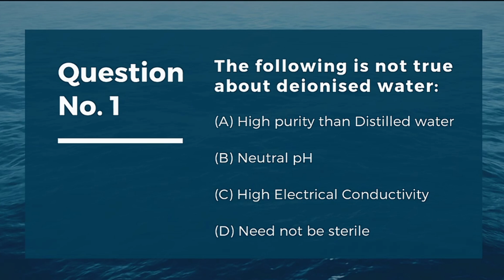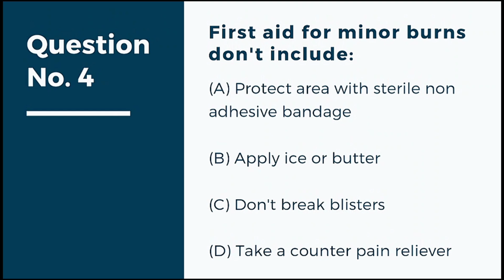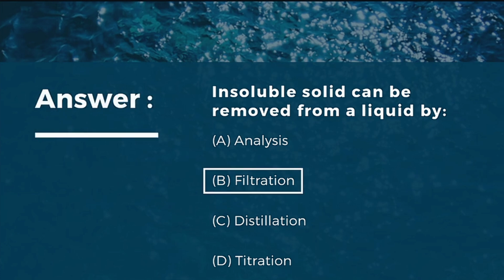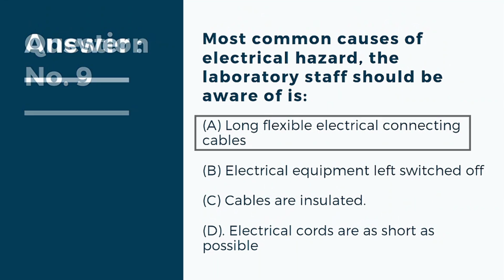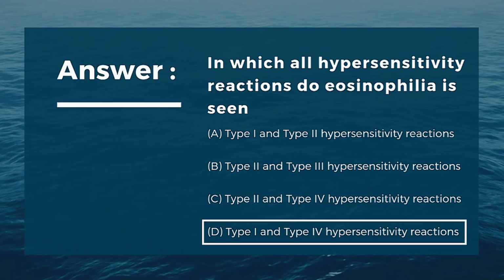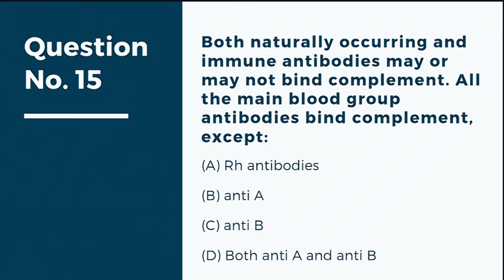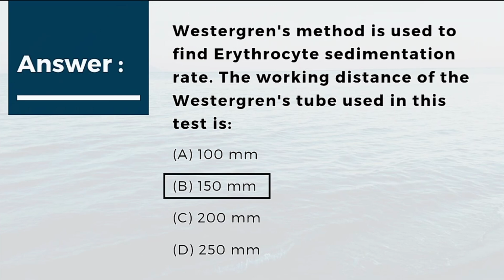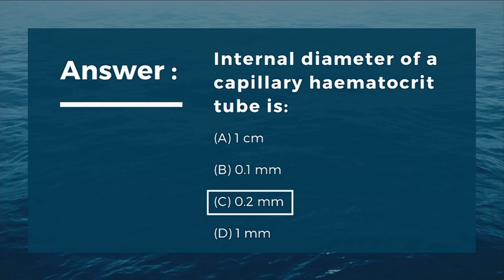𝗟𝗔𝗕 𝗔𝗦𝗦𝗜𝗦𝗧𝗔𝗡𝗧 || MLT/Biochemistry/Microbiology || 𝗤𝗨𝗘𝗦𝗧𝗜𝗢𝗡 𝗣𝗔𝗣𝗘𝗥 𝗗𝗜𝗦𝗖𝗨𝗦𝗦𝗜𝗢𝗡 | July 13th | 𝗔𝗡𝗦𝗪𝗘𝗥 𝗞𝗘𝗬